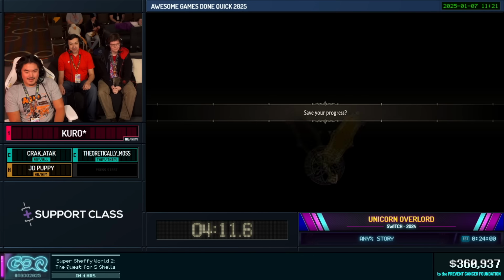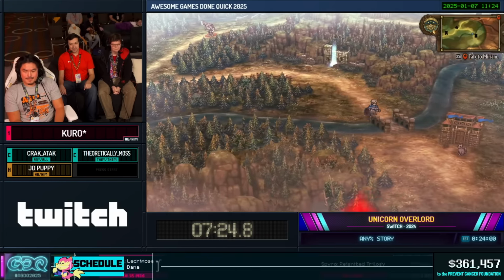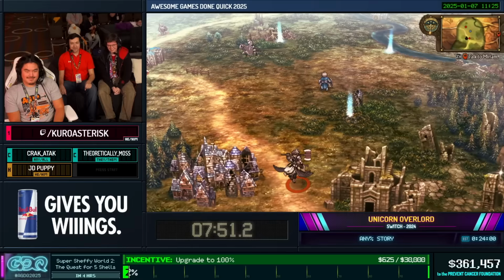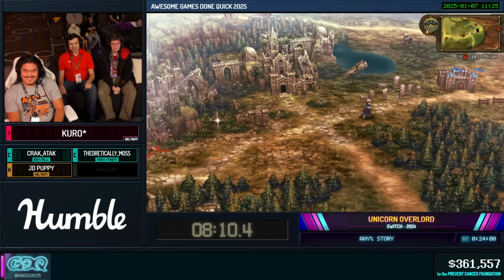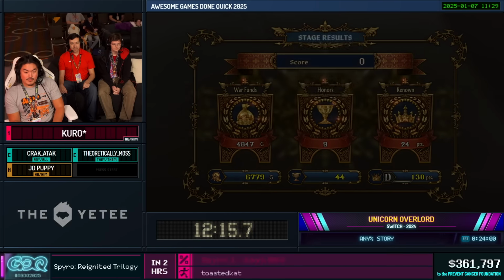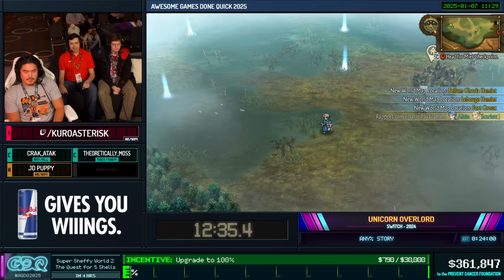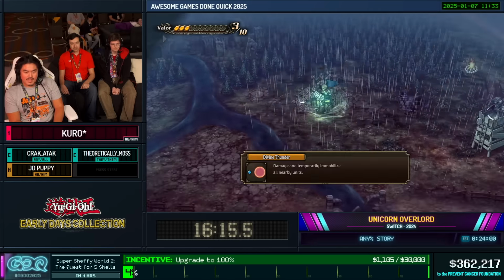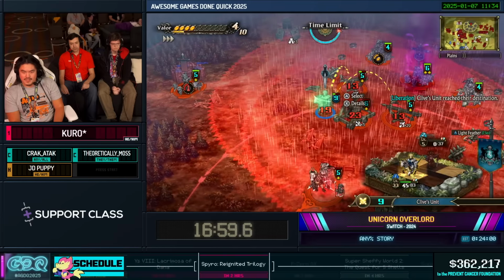Unicorn Overlord by Kuro* in 21:23 - Awesome Games Done Quick 2025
Runner introduction starts at 0:03
Run starts at 0:52
Commentary is provided by Crak_atak, and Theoretically_Moss
JD Puppy is host